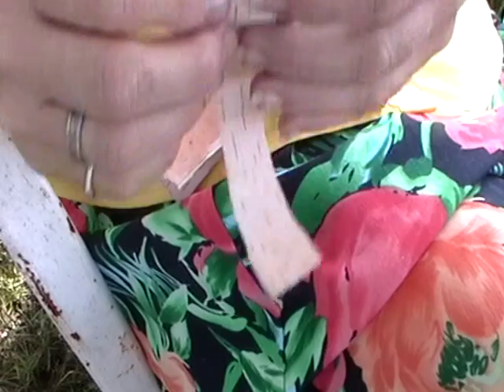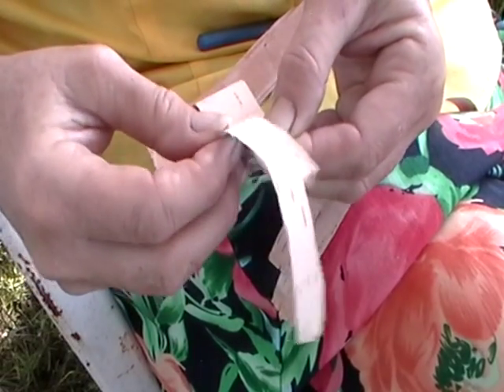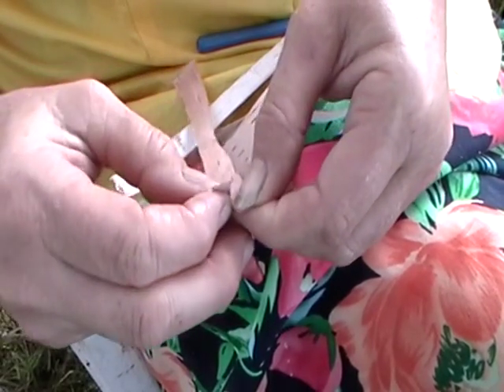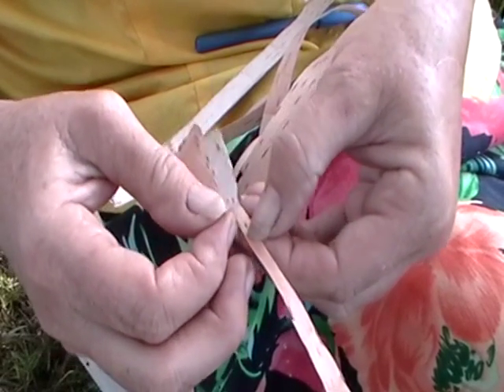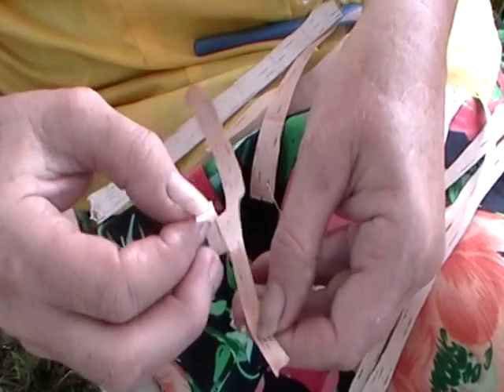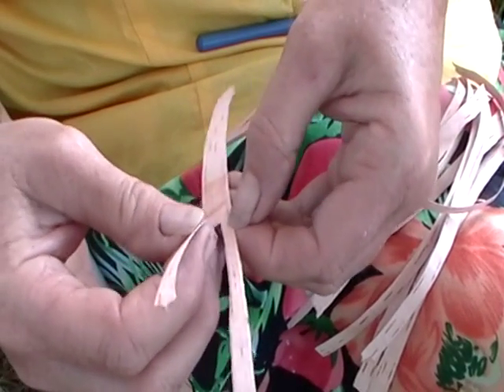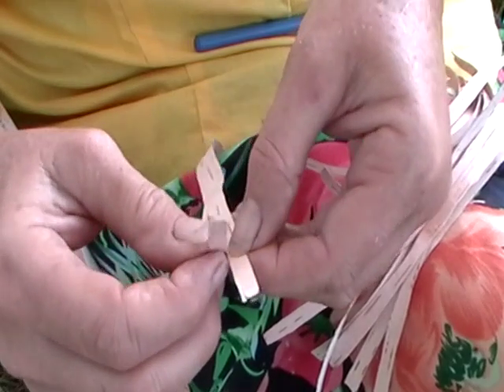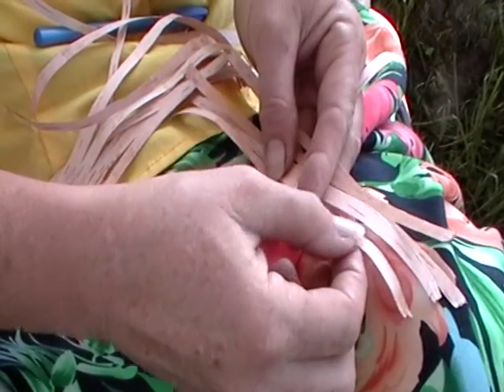Jul 10 5 unlayering birchbark.MOD ASMR Birchbark